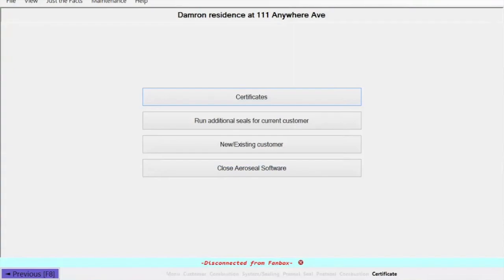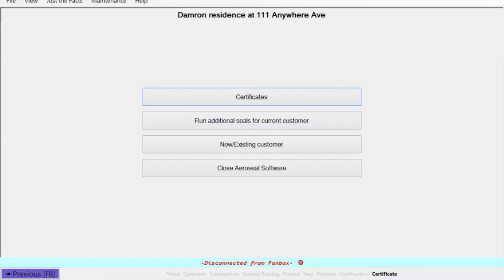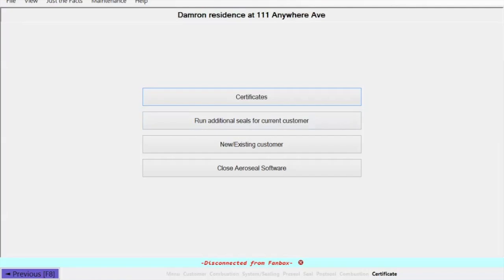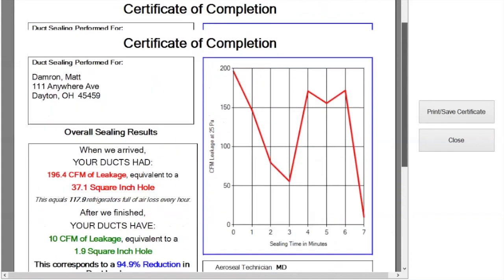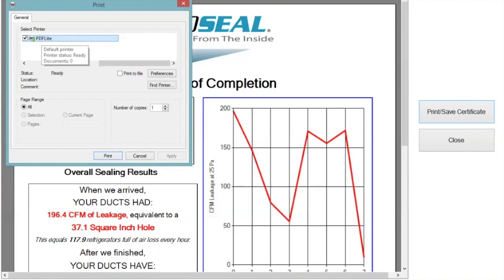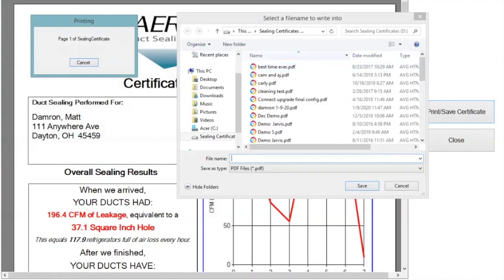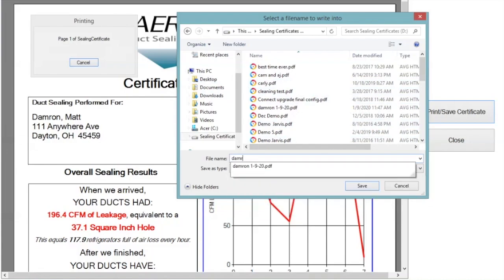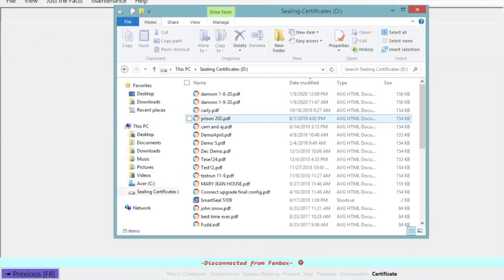How to Print or Save your Seal Certificate after an Aeroseal Sealing Event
After an Aeroseal duct sealing appointment, you can get a certificate of completion to document the incredible improvements in duct leakage.  This certificate can be used for a myriad of purposes and this video is provided to instruct the dealers in how to print of save these copies of the Aeroseal Certificate of Completion.

Aeroseal Duct and Aeroseal Envelope (also known as Aerobarrier) are cutting-edge technologies that deal with air loss in buildings using envelope and duct sealing.  Envelope sealing technology addresses major risk management controls when constructing a home, including thermal control, airflow control, and vapor control.  Duct sealing, in both homes and commercial properties, reduces one of the biggest contributors to energy waste in U.S. buildings today, leading to higher energy costs and environmental impacts. Aeroseal technology stops these invisible leaks within ducts and the buildings' envelope.  Aeroseal improves the lives of people worldwide by delivering comfort, healthy air, and substantial energy savings.